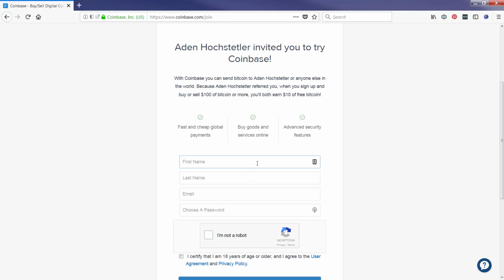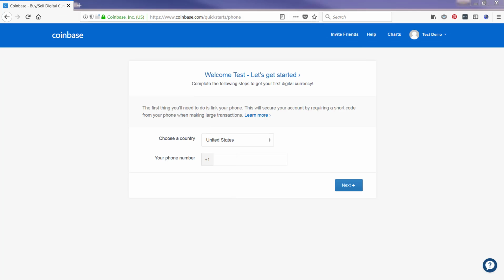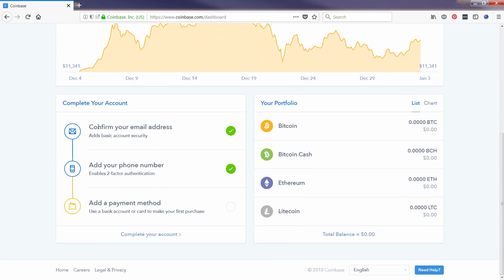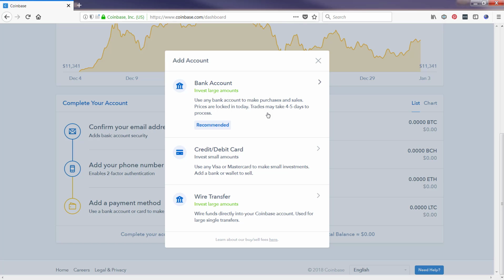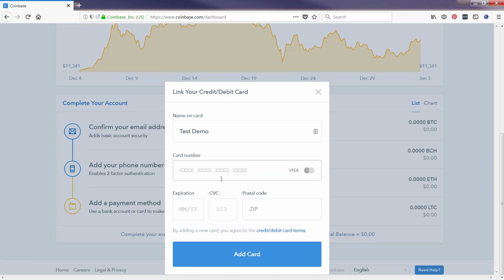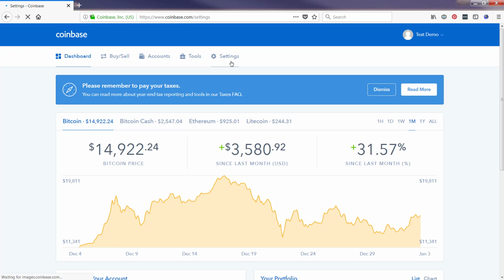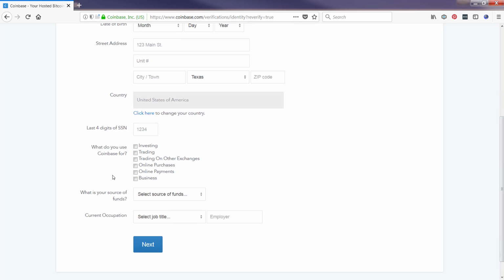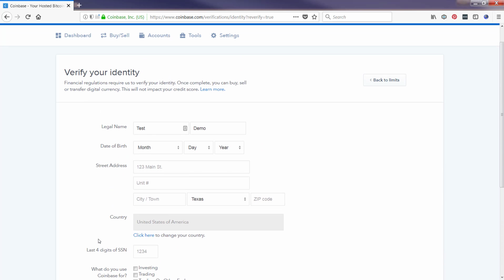Getting Started With Bitcoin | Setting Up A Coinbase Account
Step by step how to register for a Coinbase account, get it funded, and fully verified.

Use this link to register and get $10 of free bitcoin.